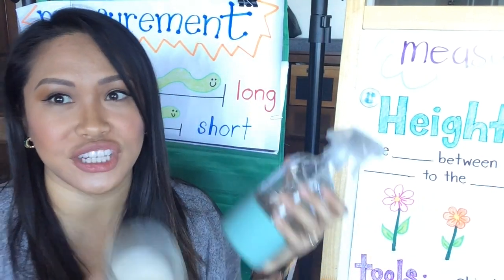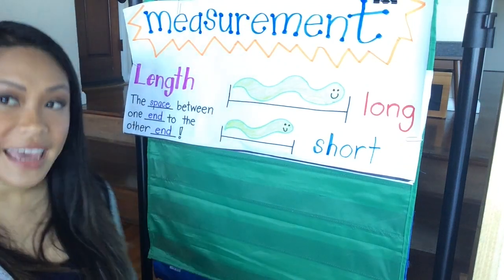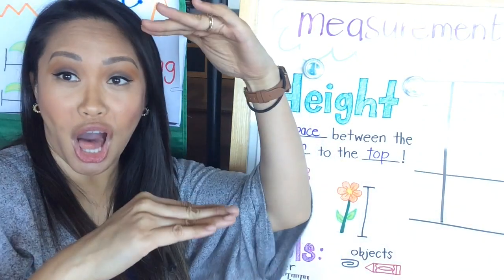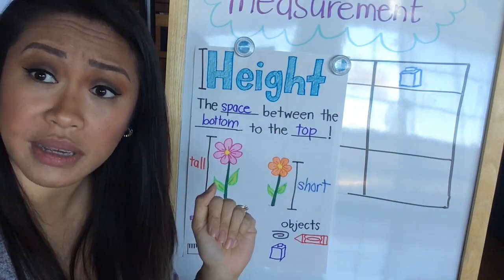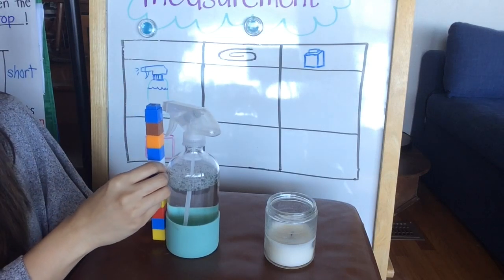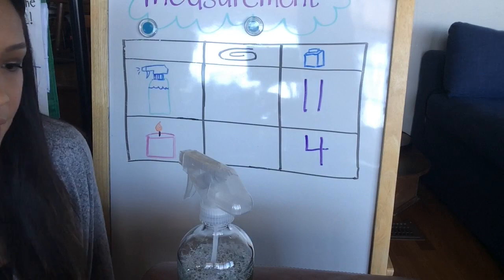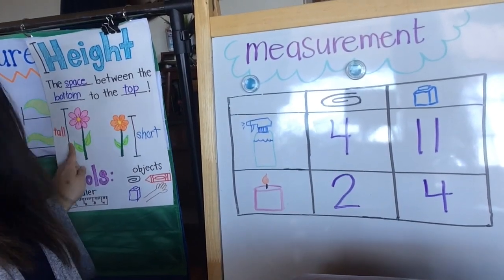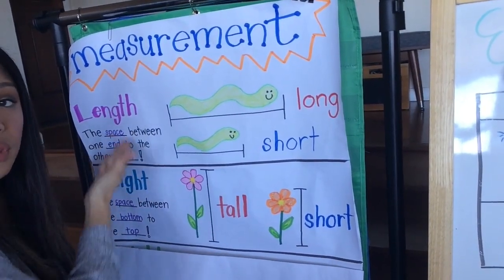Math Lesson- Measurement Height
This video is about Math Lesson- Measurement Height